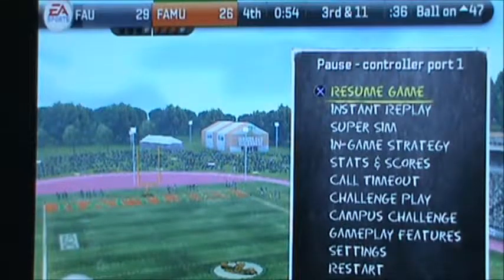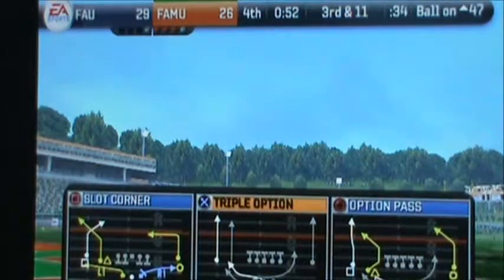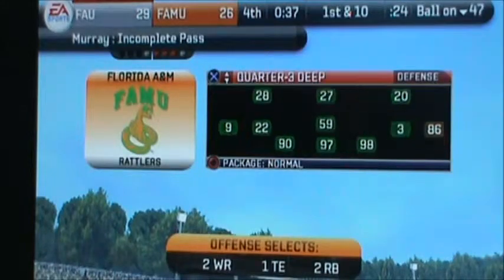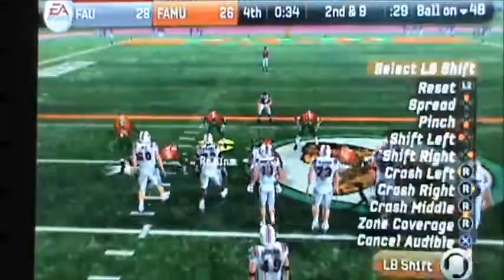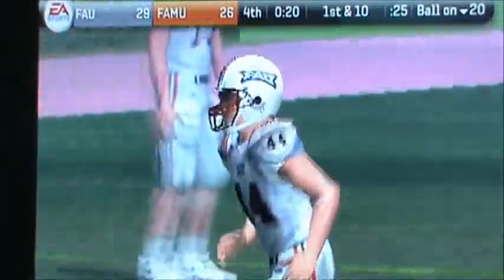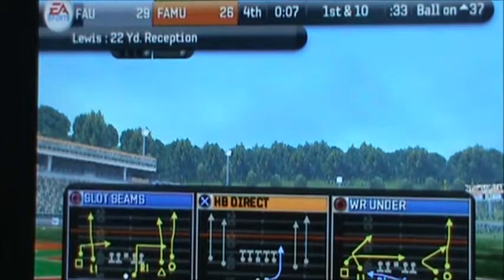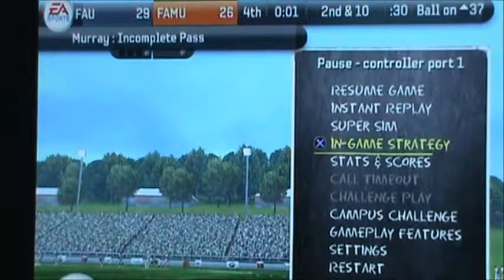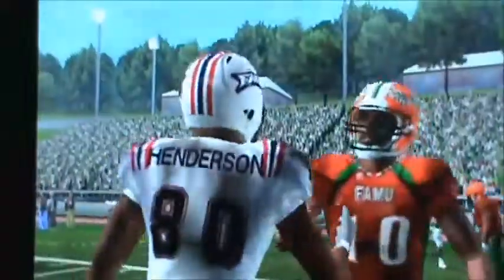NCAA FAMU vs FAU Final Minute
exciting finish